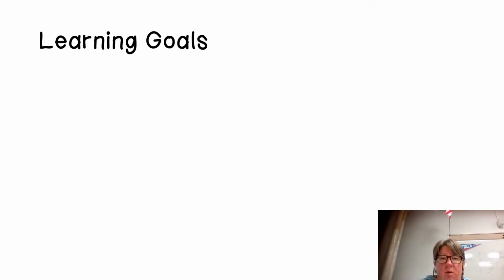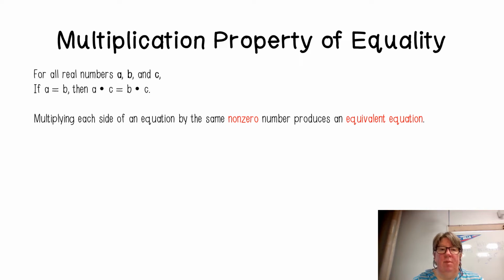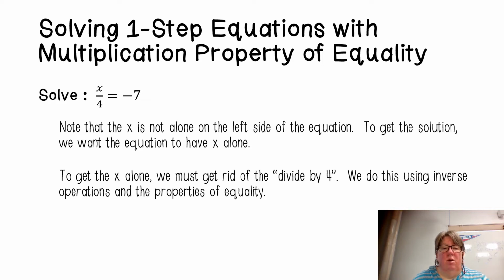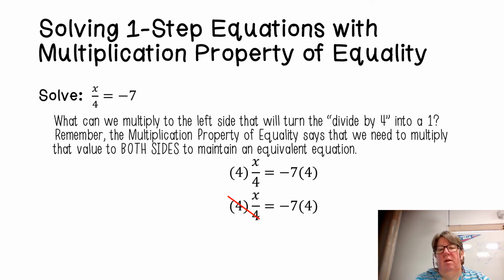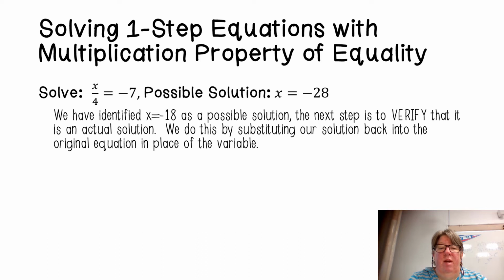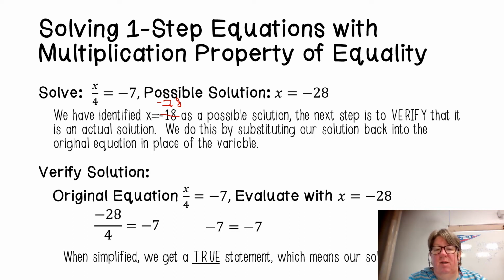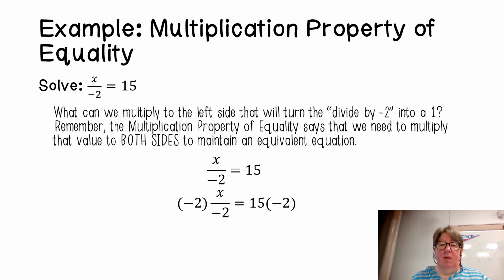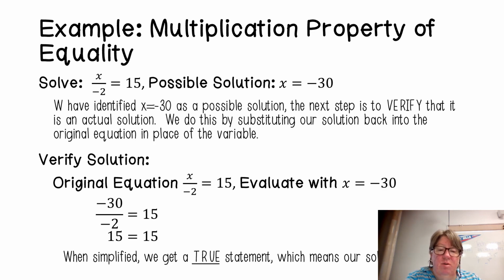Video 1 Mult